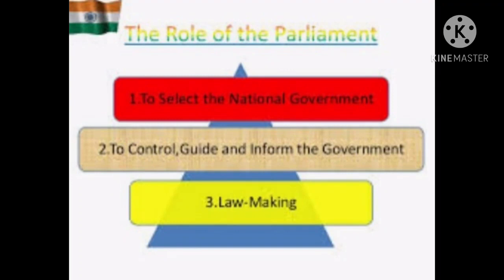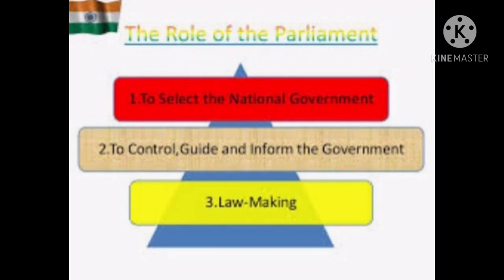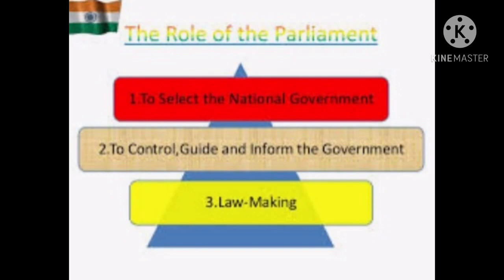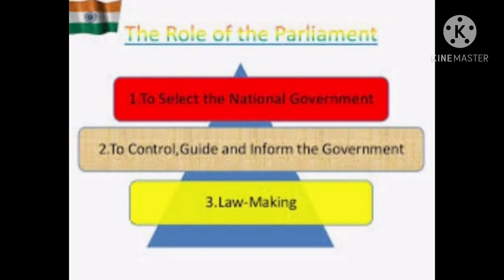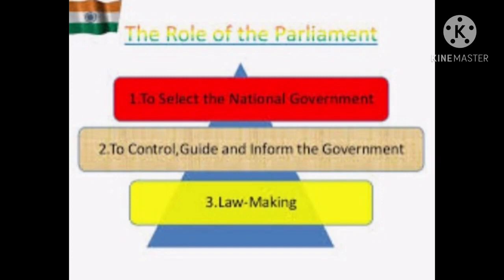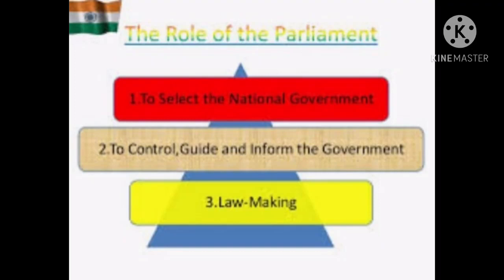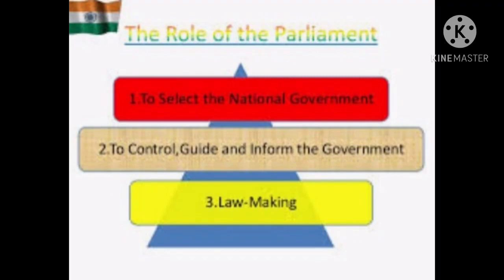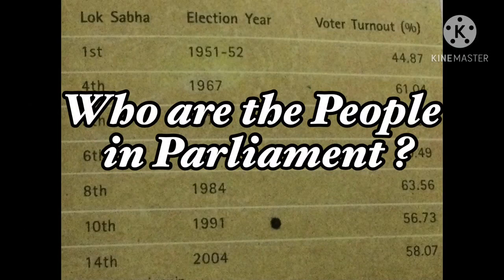GRADE VIII CIVICS LN -3 WHY DO WE NEED A PARLIAMENT